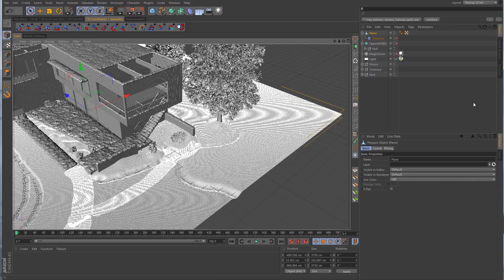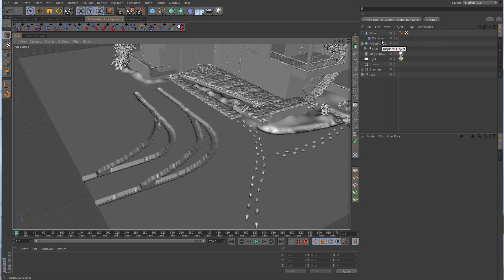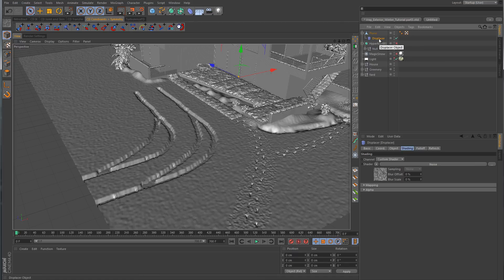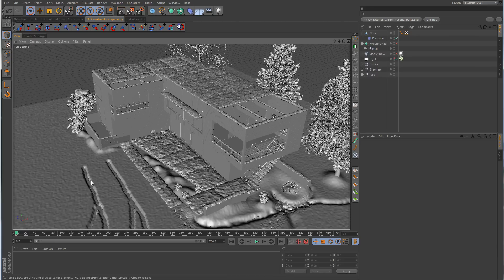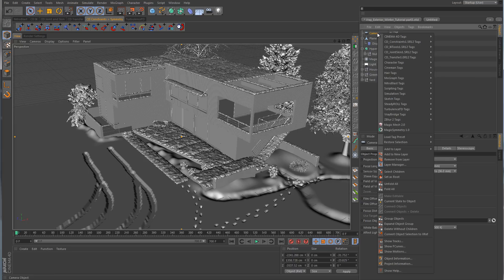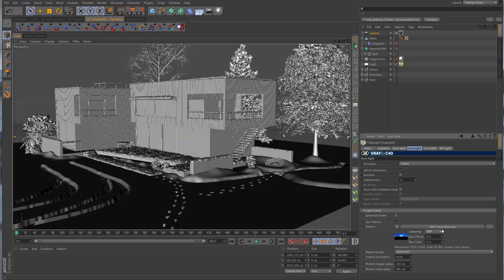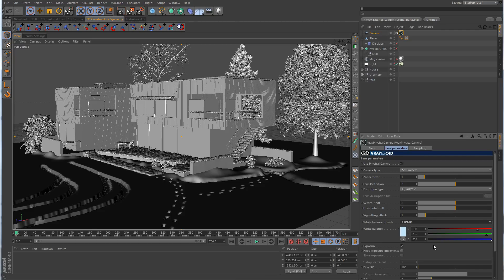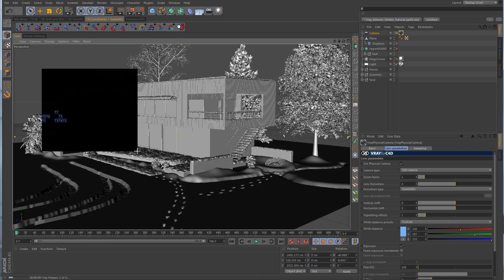VrayforC4D Tutorial - Winter Exterior - Part 3 - Physical Camera and Landscaping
3rd part of the series